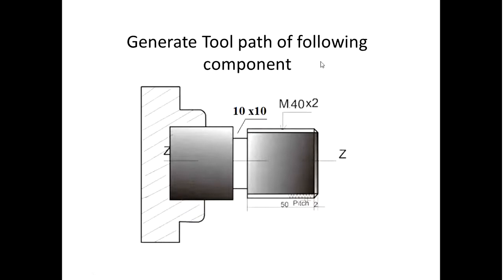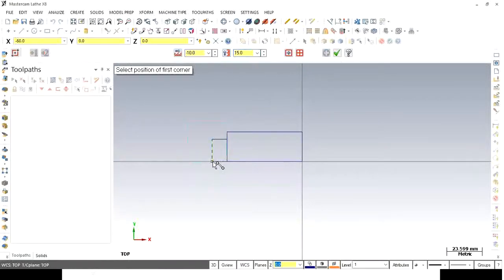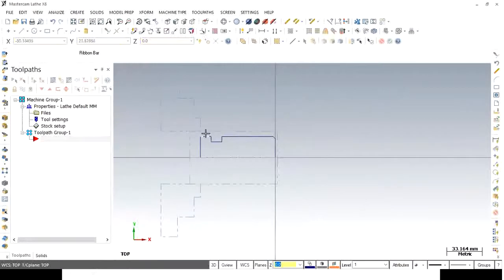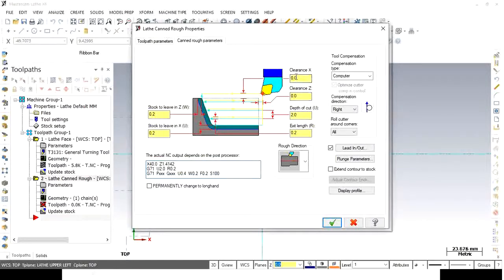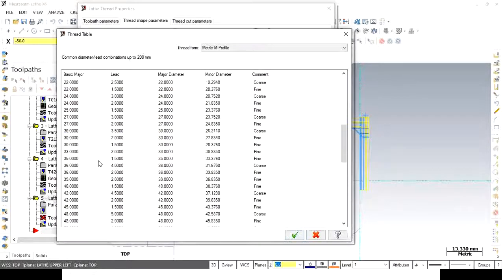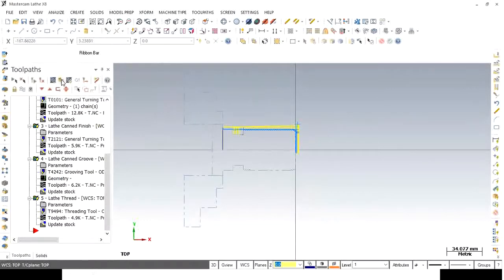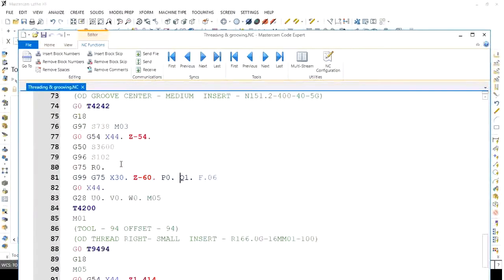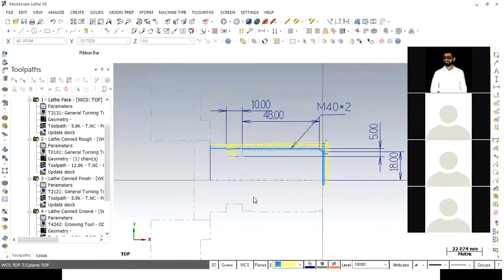Tool path generation and simulation for Turning using Mastercam | Canned cycle | G & M code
All turning operations like facing, turning, finish turning, grooving and threading are explained using Mastercam software.
Canned cycles of respective operations are also explained.